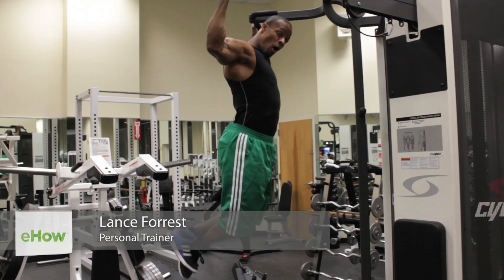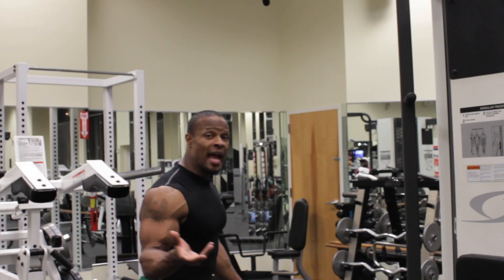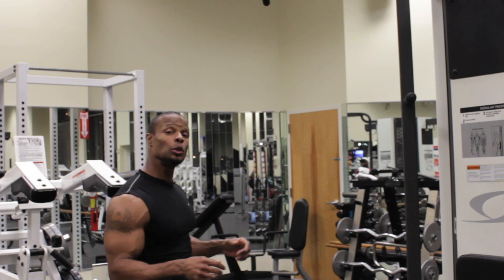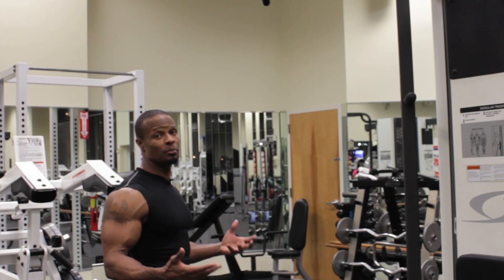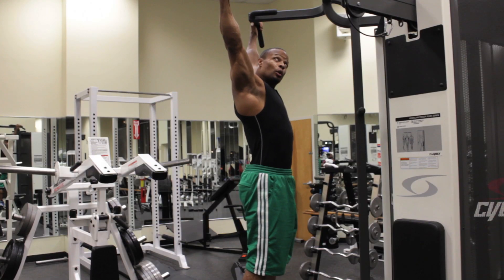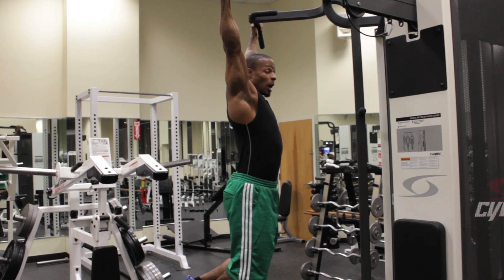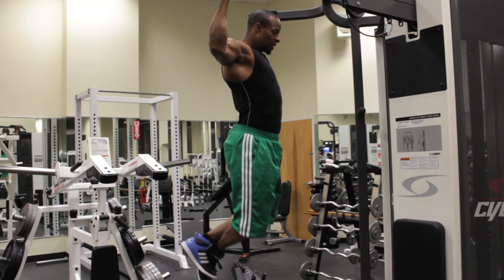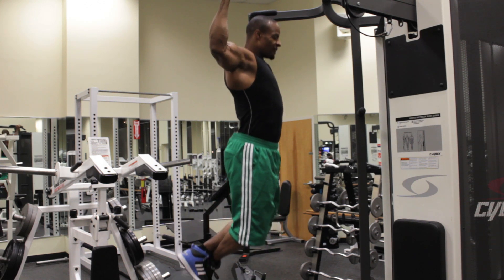Behind-the-Neck Pull-Ups : Fitness & Exercise Tips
When it comes to behind-the-neck pull-ups, the technique that you choose to use becomes very important very quickly. Learn about behind-the-neck pull-ups with help from an experienced fitness professional in this free video clip.

Series Description: If you take your fitness routine as very important, it won't be long before you start seeing the results that you've wanted and earned. Find out about various fitness tips that you can use to great effect with help from an experienced fitness professional in this free video series.